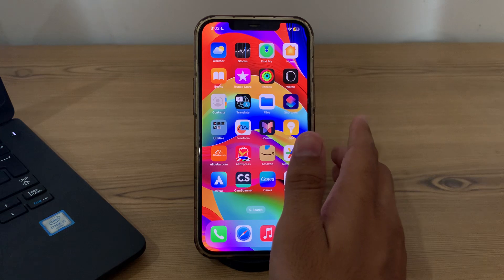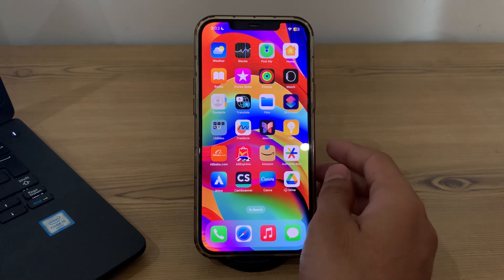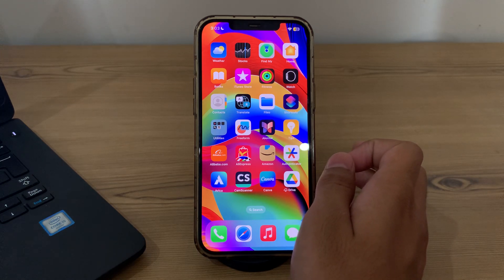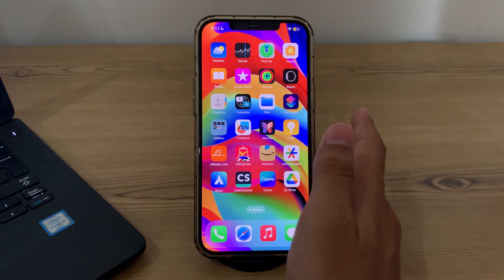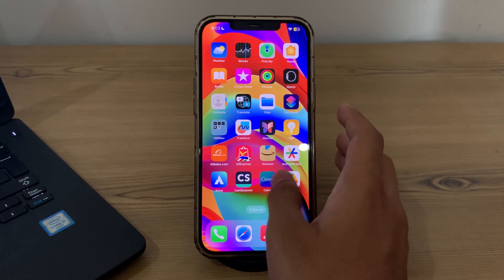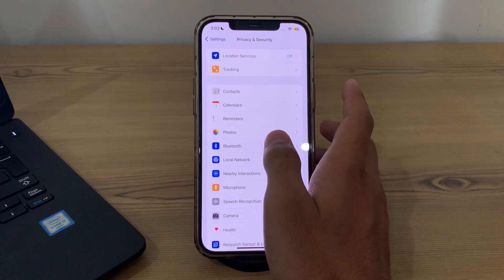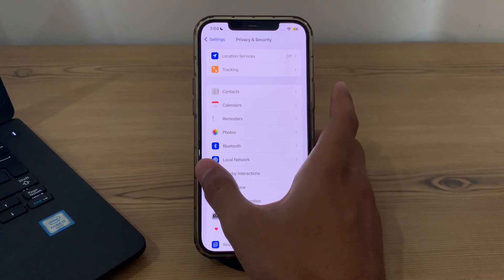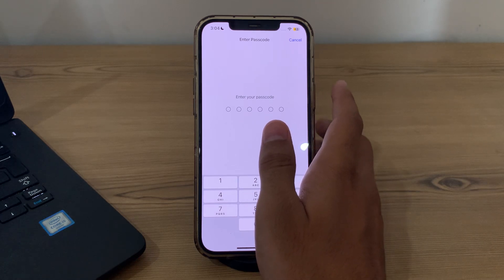How to Fix iPhone Overheating Issue After iOS 18 Update | Top Solutions 2024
Is your iPhone overheating after the iOS 18 update? You're not alone! In this video, we explore the top solutions to fix iPhone overheating problems caused by the latest iOS 18 update. Whether your device is getting hot during normal use or while charging, we've got you covered.

🔥 Topics Covered:

Common causes of iPhone overheating after iOS 18 update.
Tips to prevent your iPhone from overheating.
Essential settings adjustments to keep your device cool.
When to seek professional help.
📱 Devices Covered:

iPhone 13, 12, 11, X, and earlier models.
Compatible with iOS 18 and later.
🔧 Fix Your iPhone Now:
Follow our easy-to-understand guide to keep your iPhone running smoothly and cool.